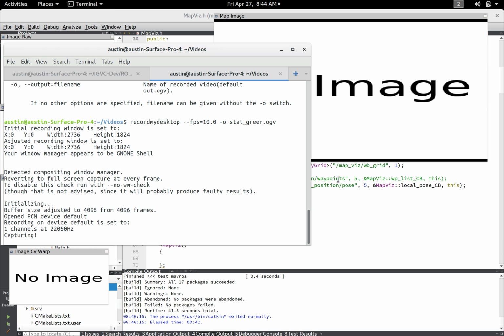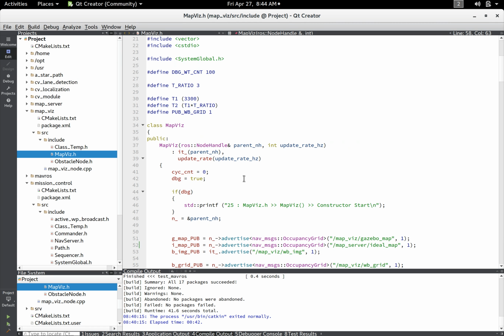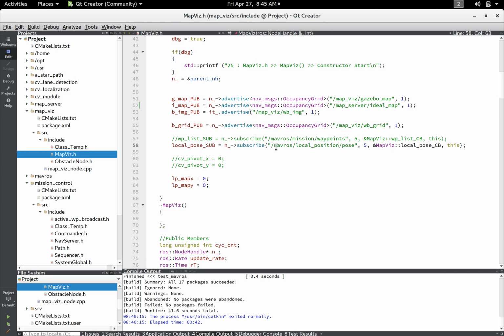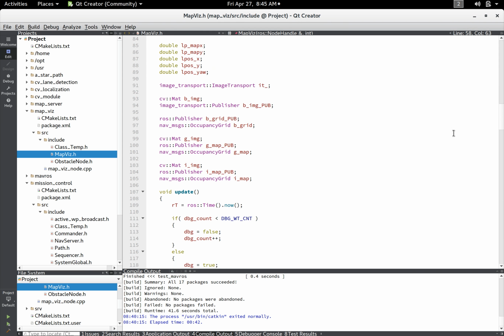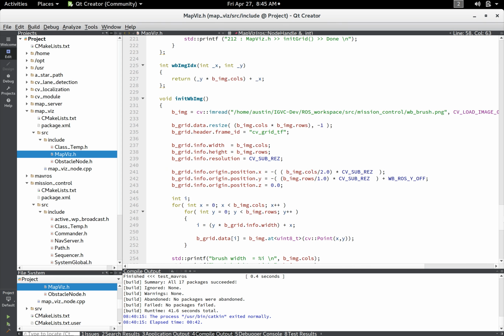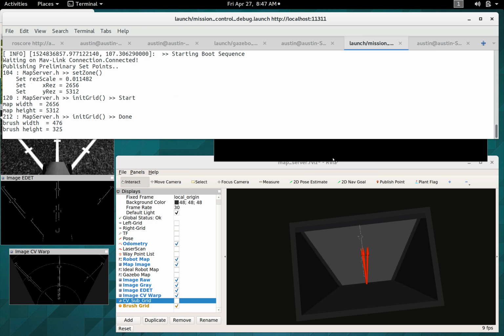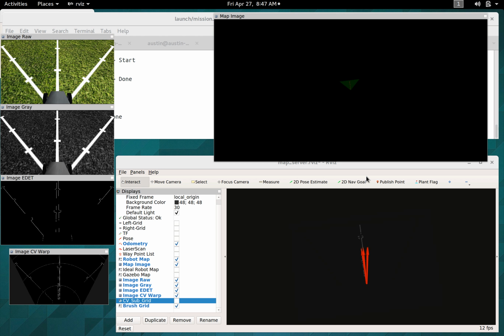Map Server - Statistical Upgrade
Here I demonstrate a method to statistically integrate multiple incoming edge detection frames over the fixed map pixels as the brush transits over them. The brush moves relatively slow over the map, this means each pixel has many opportunities to either be identified as a lane or determined not to be a lane.

This method solves an issue in my original design by decoupling the exposure time of a pixel from the amount of un-marked decay that it experienced.

I do do this by using an internal RGB image representation and using the green channel to count the total number of frames the pixel is under the brush. I use the blue channel to count the number of times that map pixel is marked as a lane. I then use the red channel as a sort of single-channel scalar output; basically, I set it to the ratio of marks to the total number of chances of being marked.

From there it gets a threshold applied at the brush horizon just as before.